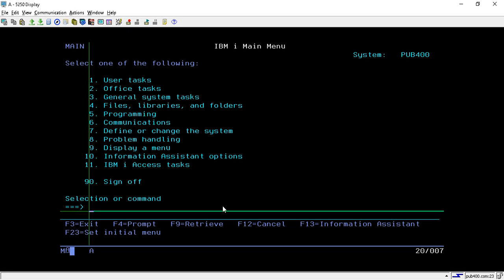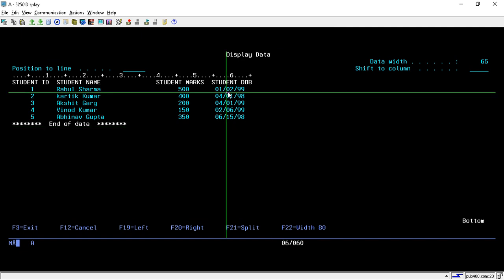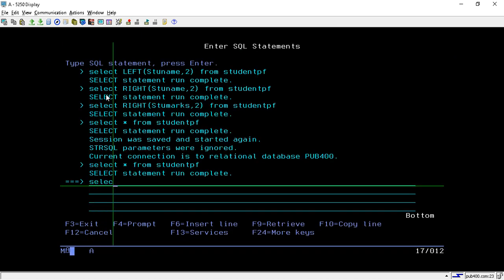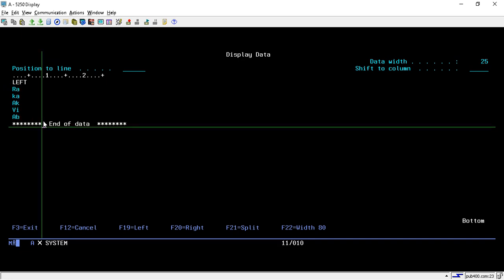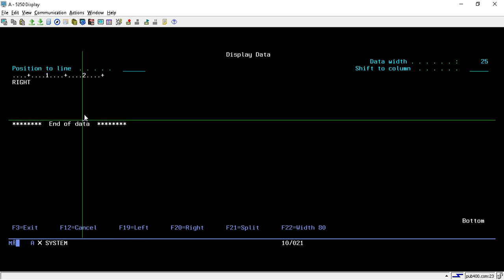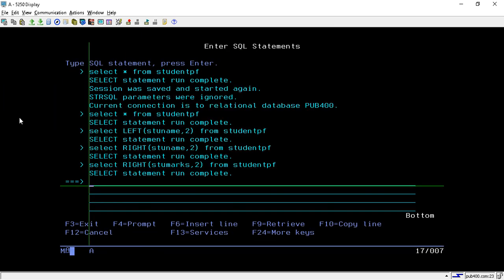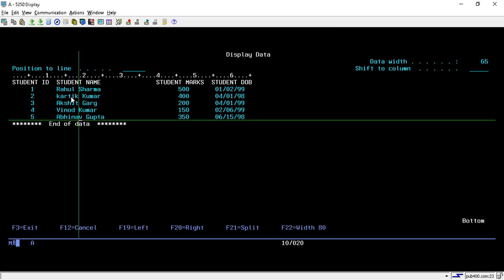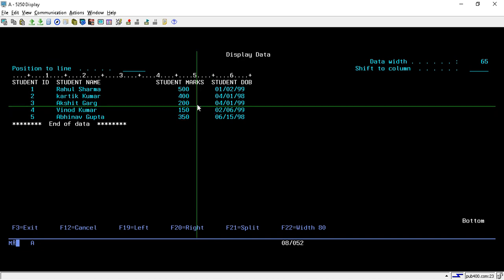IBMi (AS400) - db2 sql functions - Left & Right | rpgle programming tutorial | db2 sql interview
1. Introduction to Left and Right function.
2. Example of Left and Right function in db2.